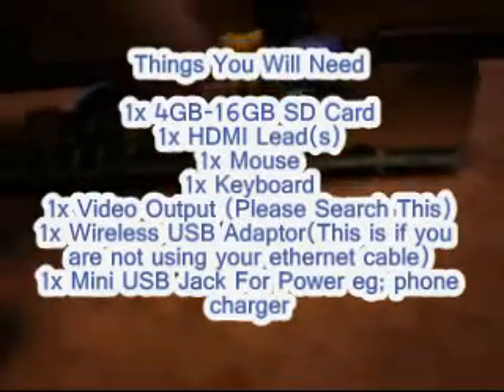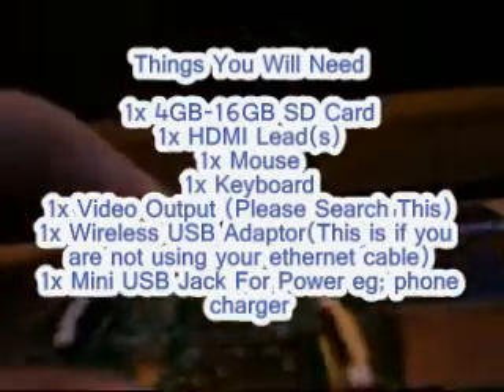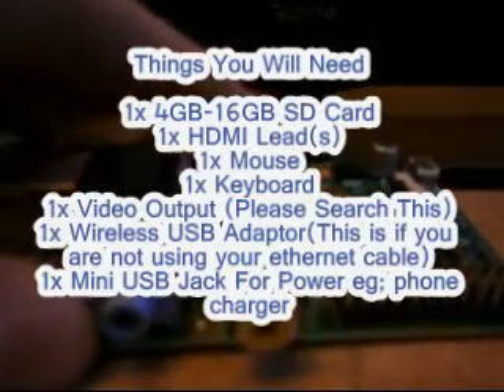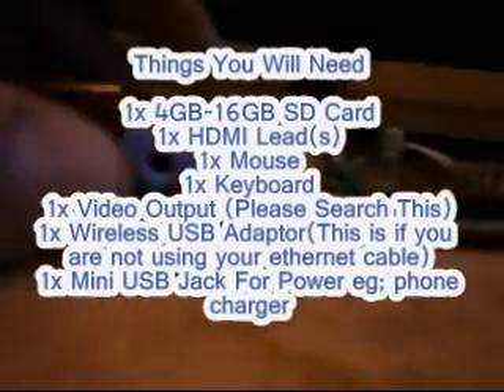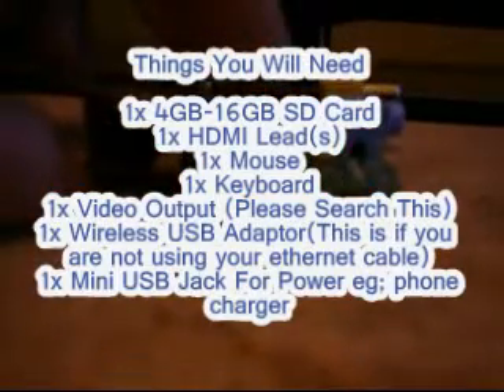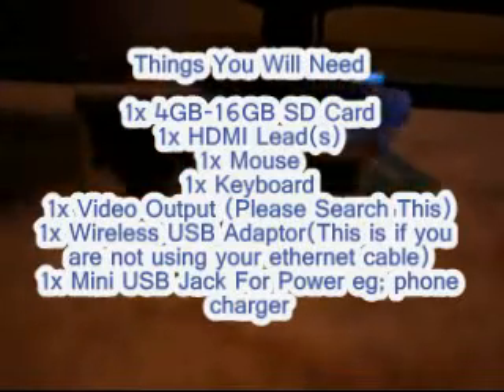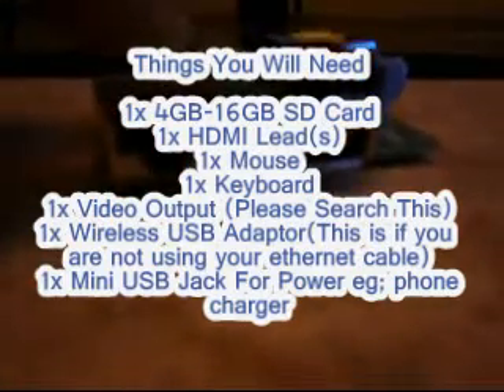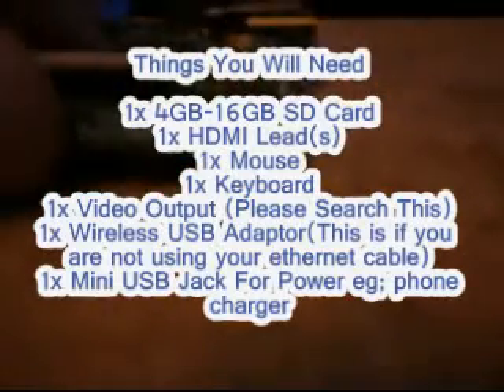Raspberry Pi Review And Things You May Need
Hi guys welcome to my raspberry pi video on a review and the things you will need to operate it, if you enjoy please leave a like, comment feedback, and subscribe (takes 2 mins!!)